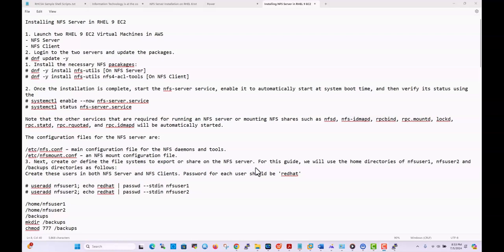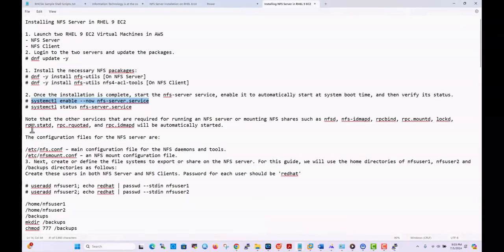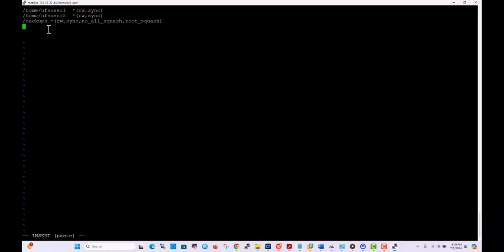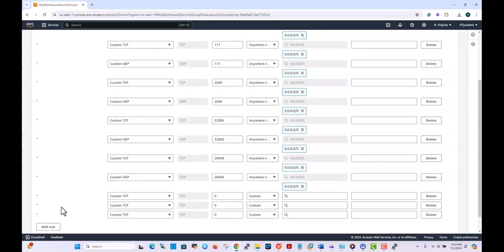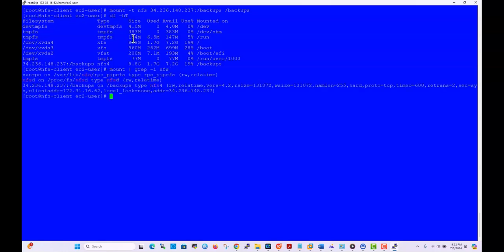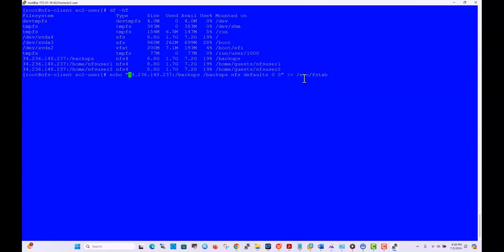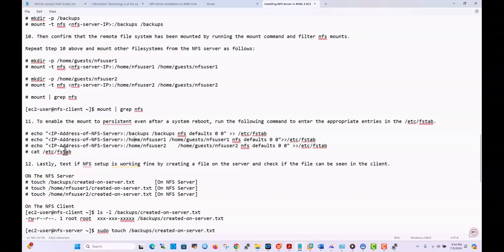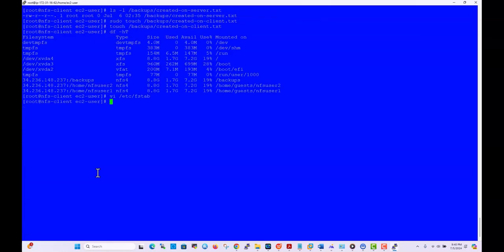How To Install NFS Server and NFS Client on AWS Linux EC2